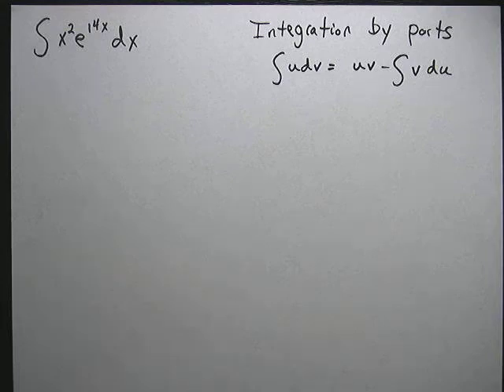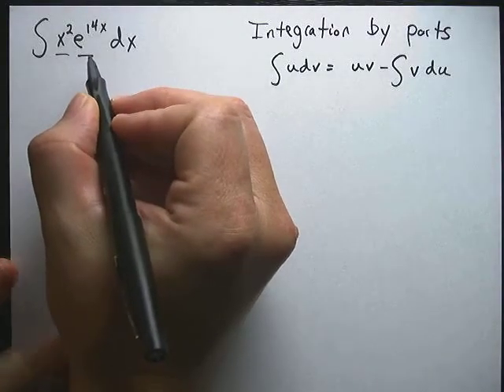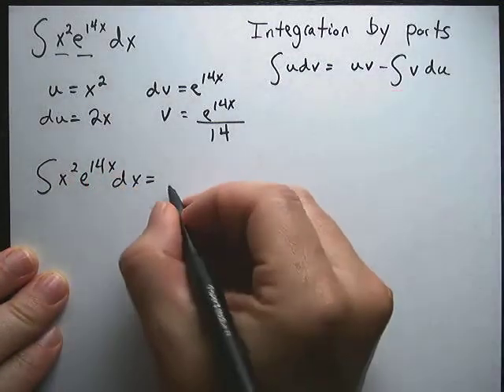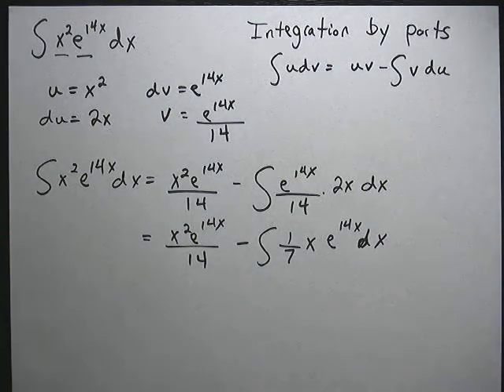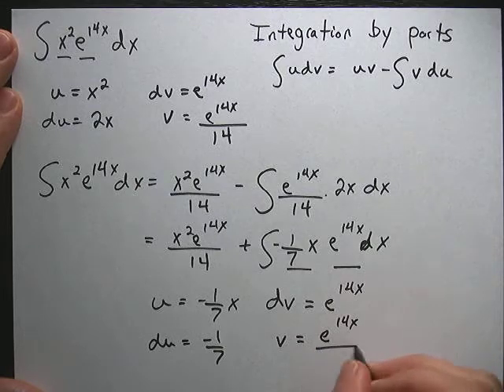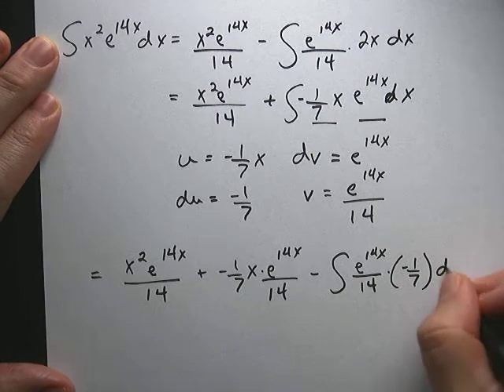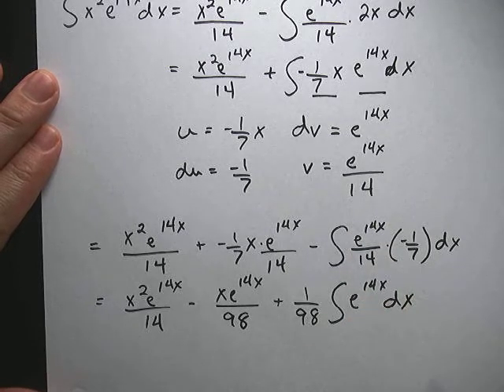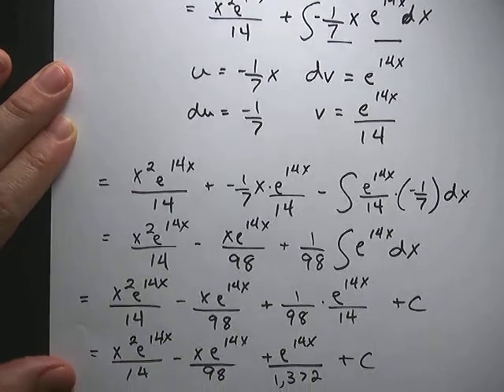Calculus: Integration By Parts with More Than One Iteration